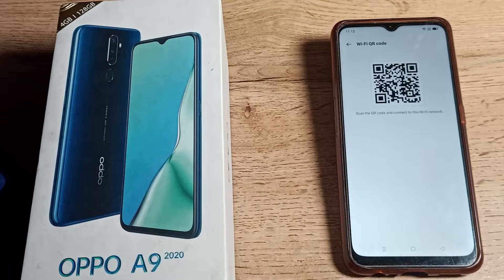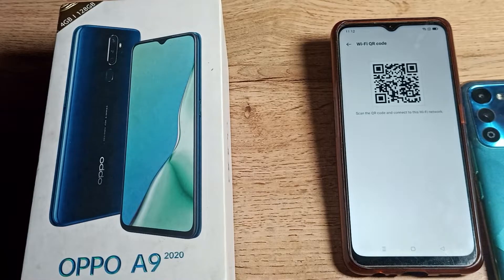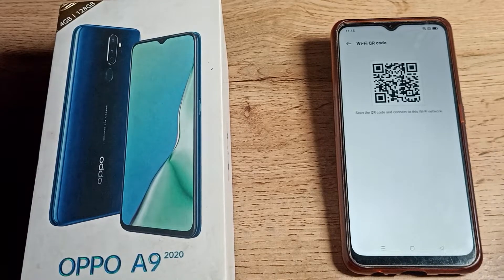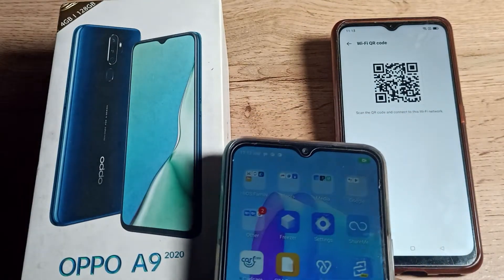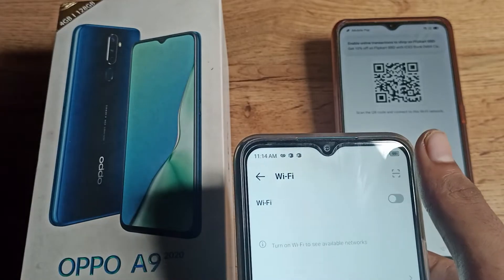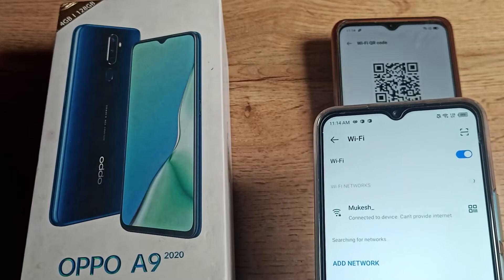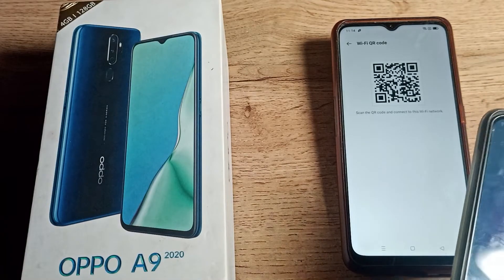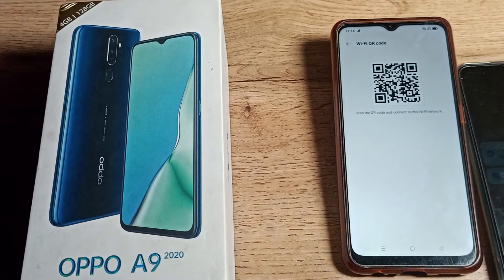How to Share WiFi Network in oppo A9 phone, share WiFi network with QR code